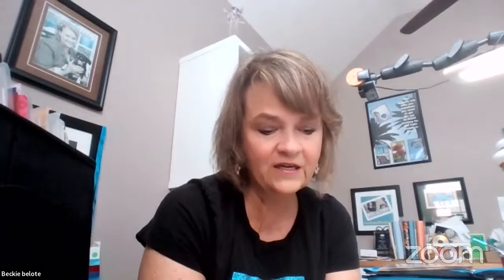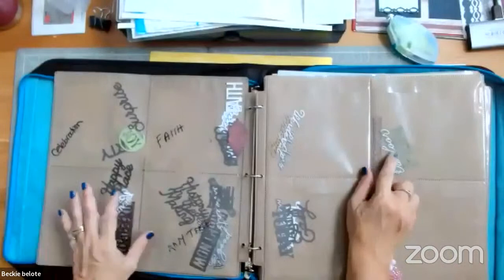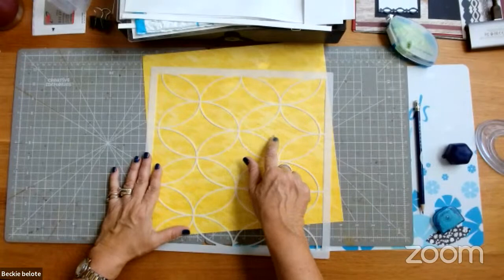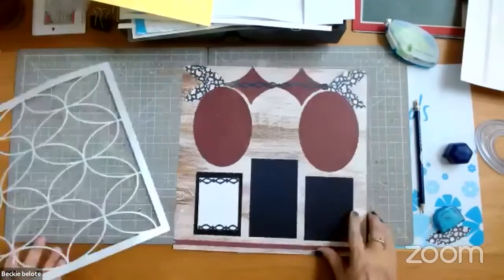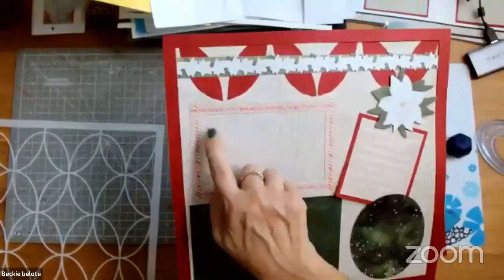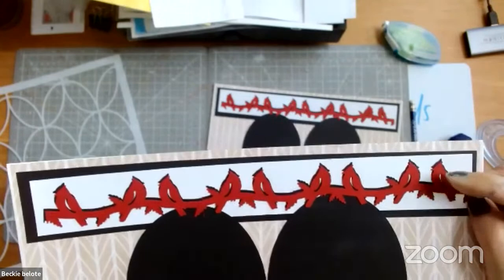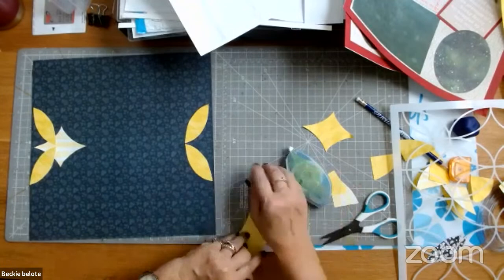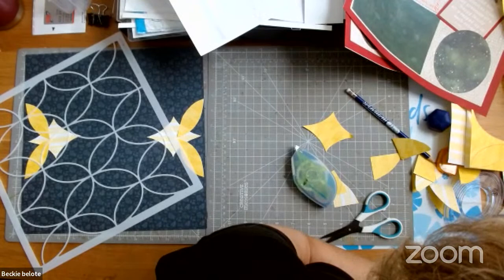Tip Tuesday: Recipe Templates made easy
Beckie Belote, Creative Memories advisor from Newport News, VA shows how our recipe templates can make speedy crazy quick pages.   You will love using them to get fun looks. go check out the variety that are available to you